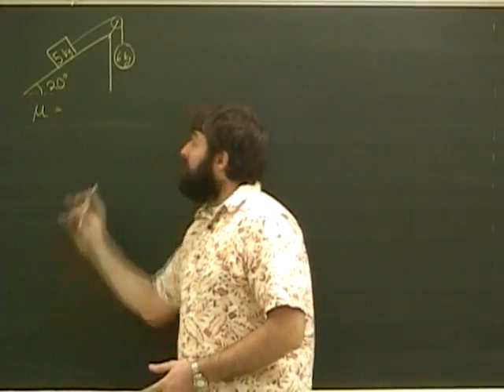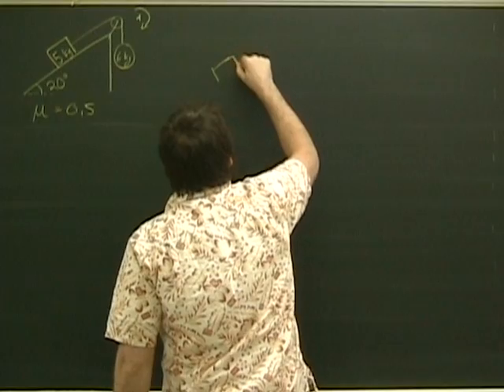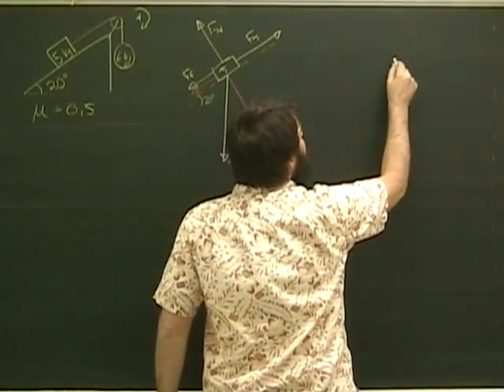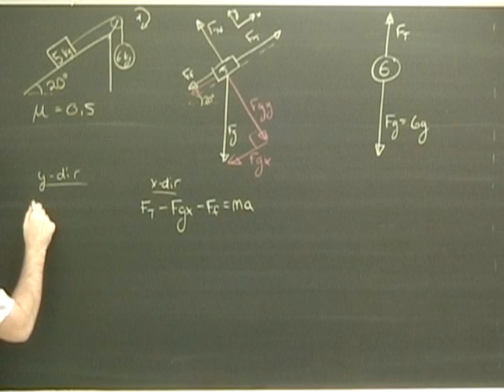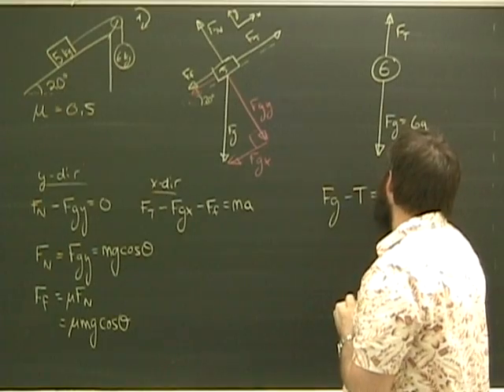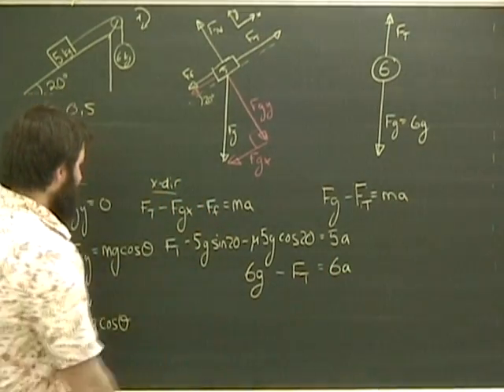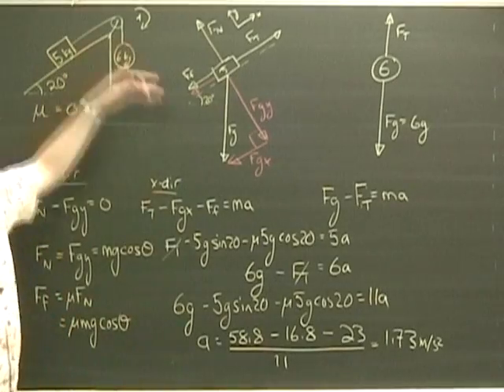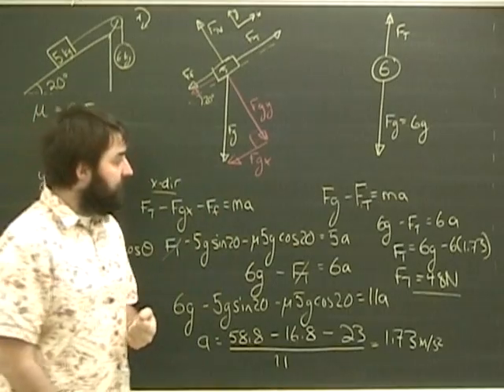Physics Pulley on a Ramp Problem (Simple) Lesson